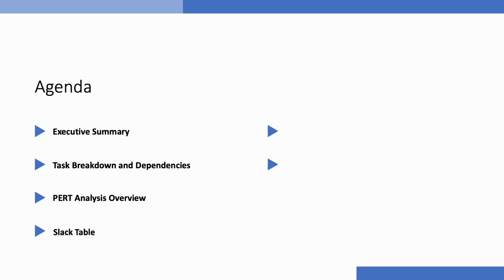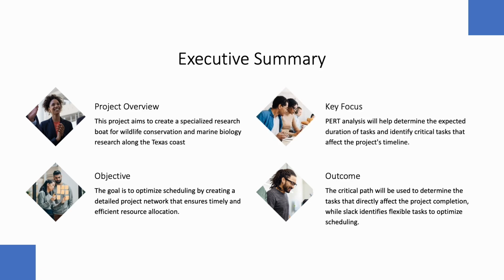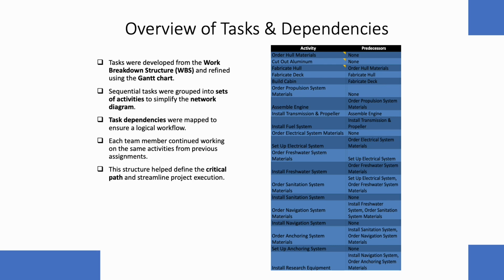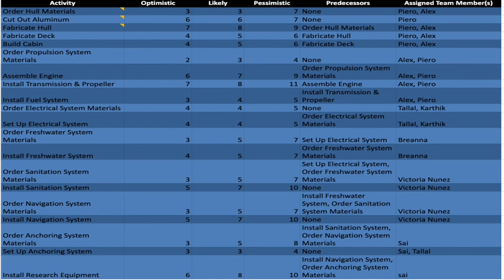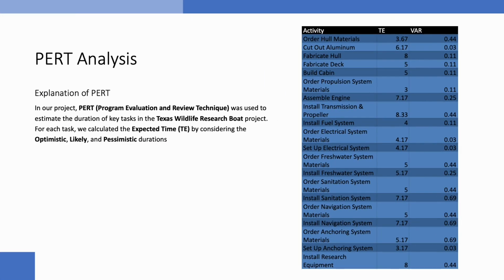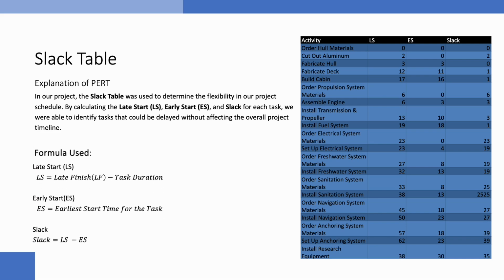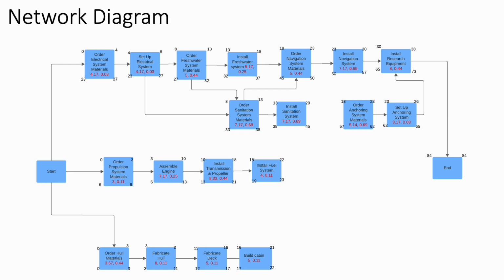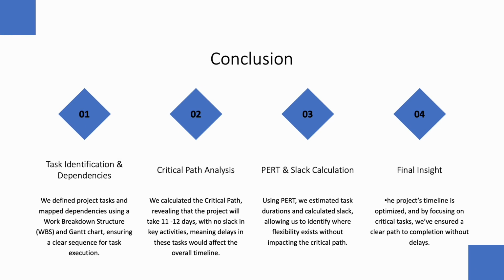INDE 6332 group 4 NexGen Engineers Assignment 6